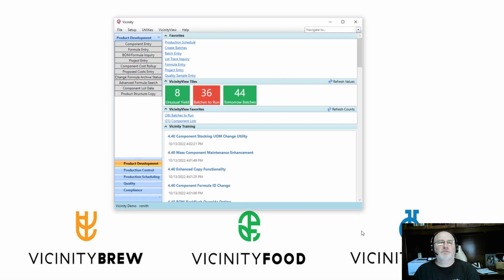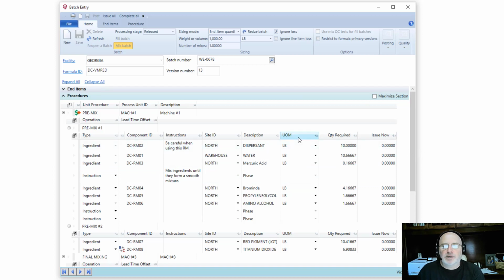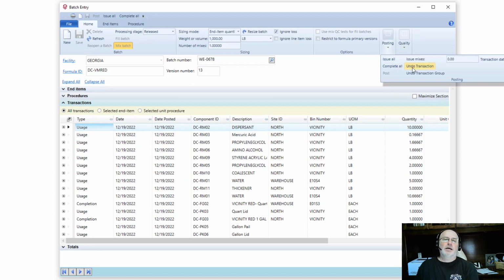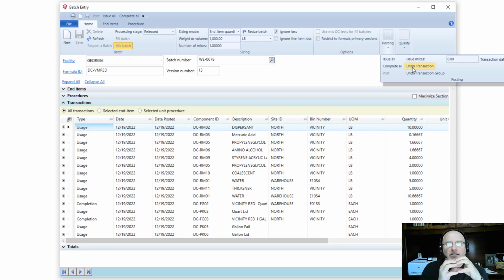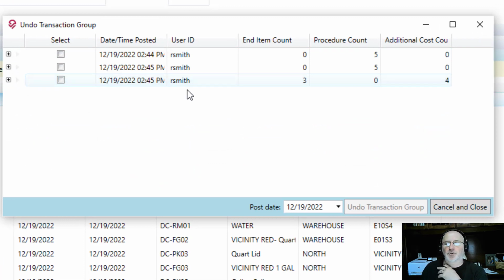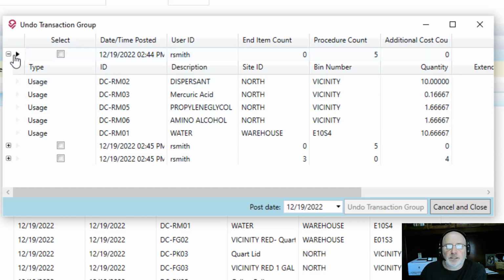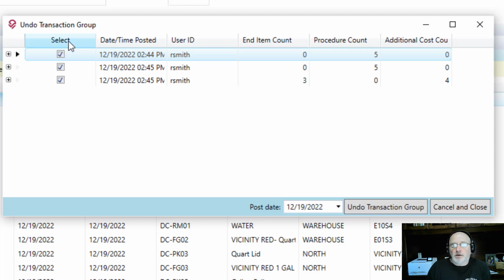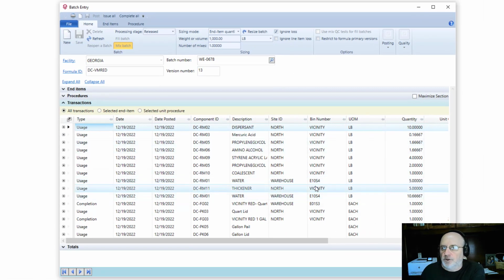Release 4.41 Batch Entry Undo Transaction Group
Batch Entry has been enhanced with the ability to undo multiple transactions as a single event. When a posting event occurs, it is now being created as a posting group, allowing all transactions (e.g., Procedure and BOM Usages, End Item Completions and Additional Costs) posted in that event to be undone simultaneously. Singular transactions can be excluded from the group undo.